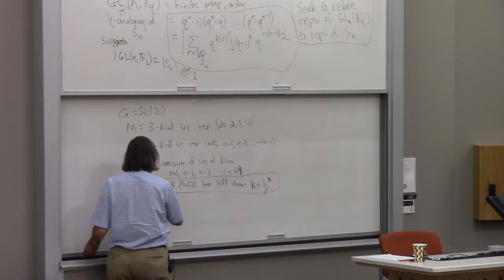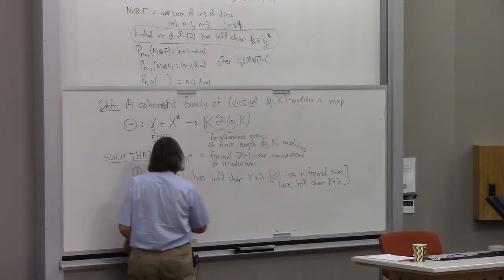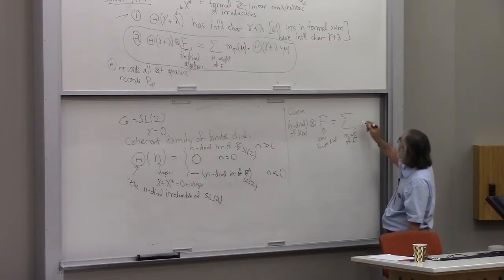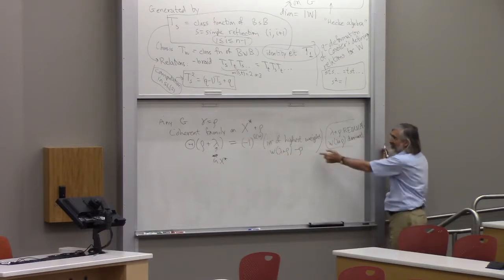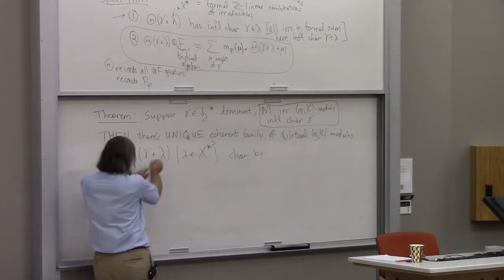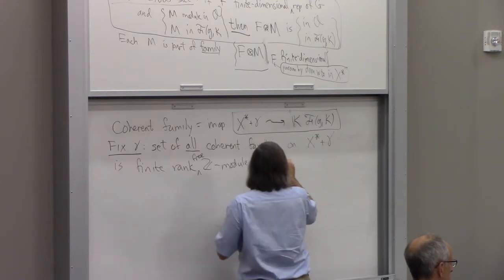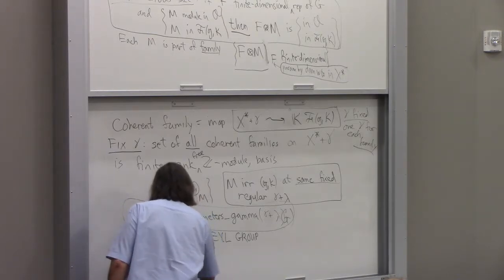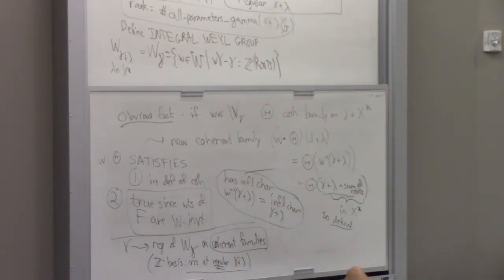Atlas Workshop - Vogan - Coherent Continuation, Pat b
Thursday, July 20, 2017, University of Utah. Coherent Continuation, Part b